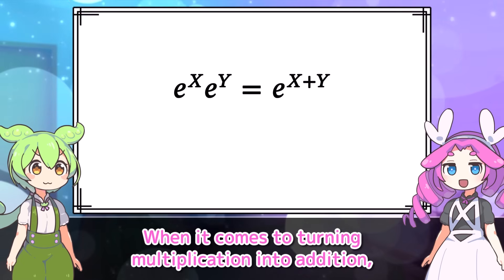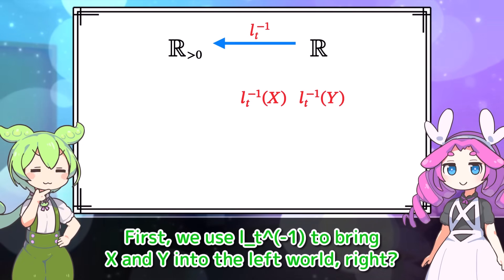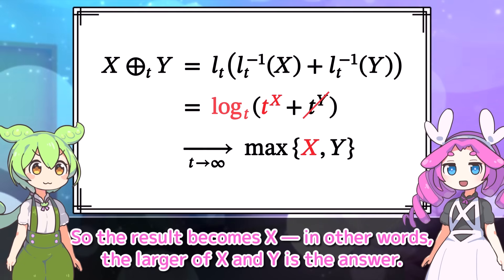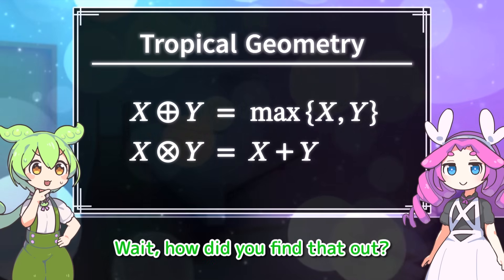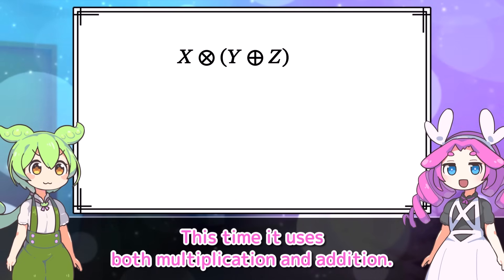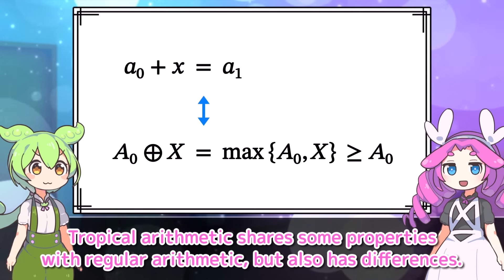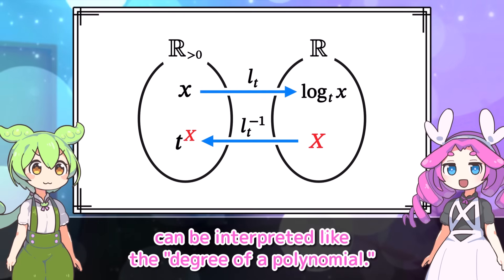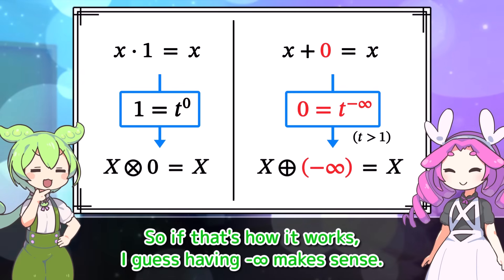Calculations in Another World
Zundamon explores the world of tropical geometry.

This is the English translation of a Japanese video posted in July 2024.

[Materials]
(+ other tools)
pixabay